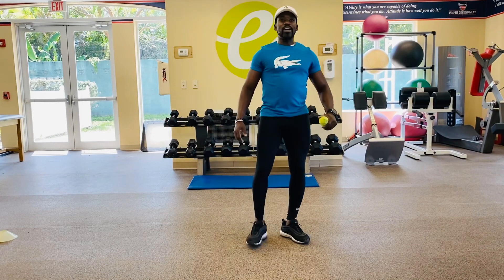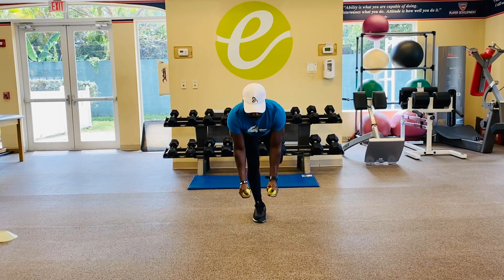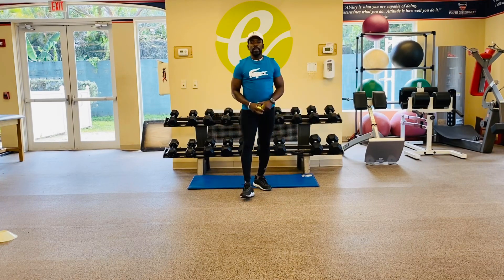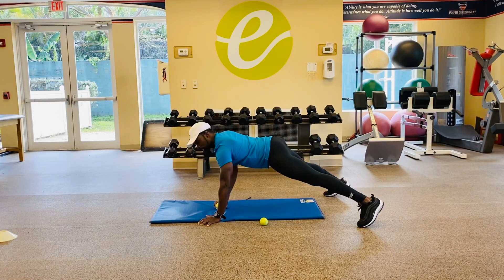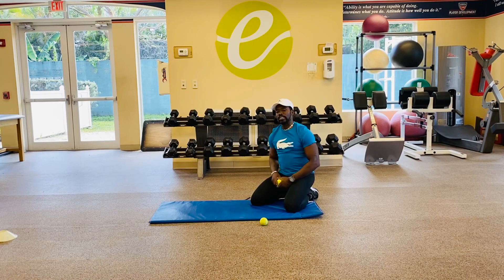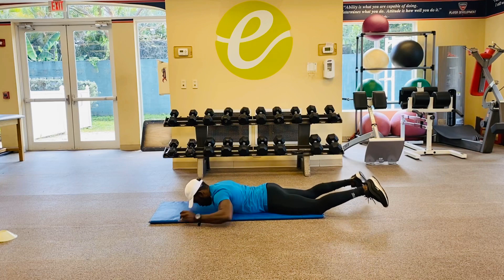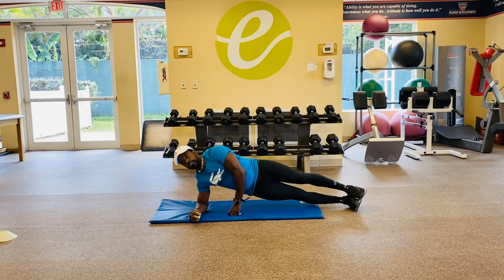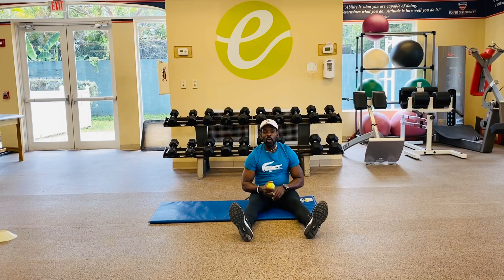Workout #2 - Core & Stability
Workout #2 is part of the ETA Remote Series Routines, a set of routines and exercises designed by our Strength & Conditioning Director JoJo Nicholson for Players to train at the convenience of their homes during the “social distancing” period required by the COVID-19 situation.